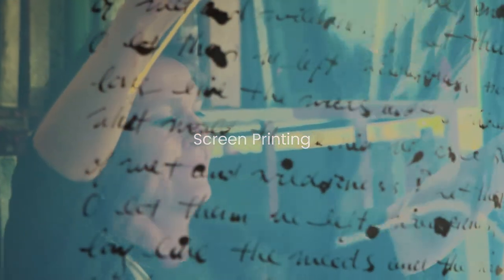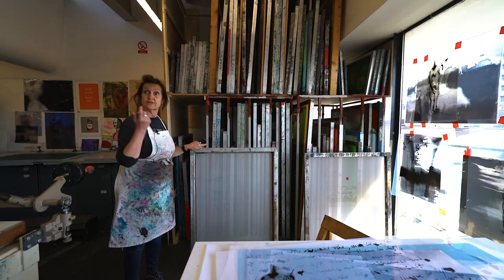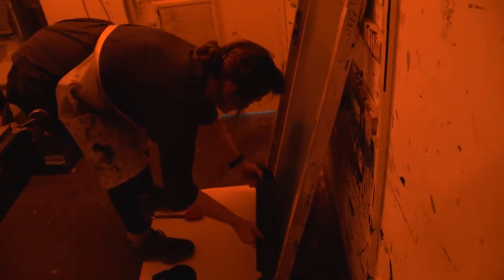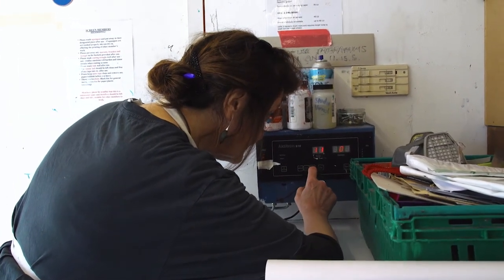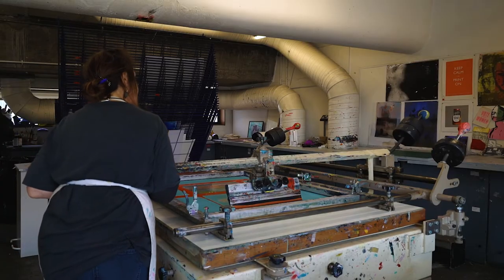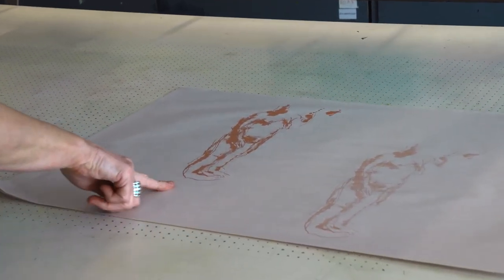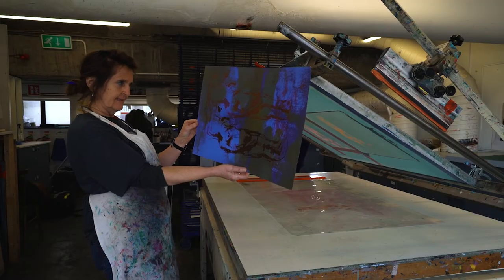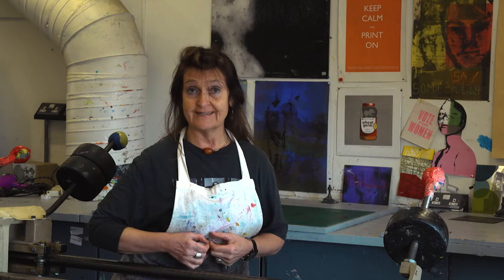Screen Printing at Black Church Print Studio